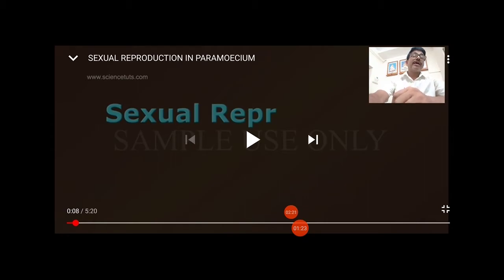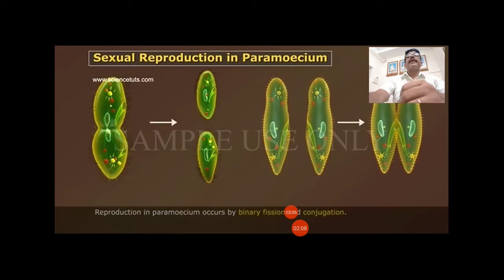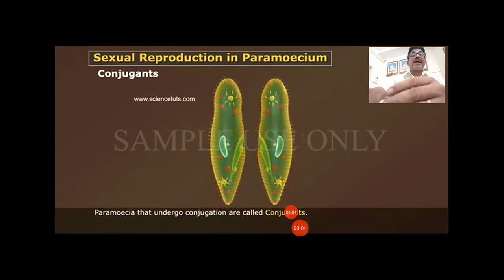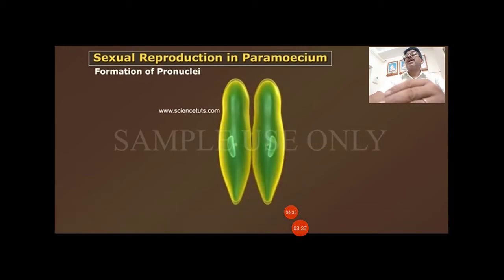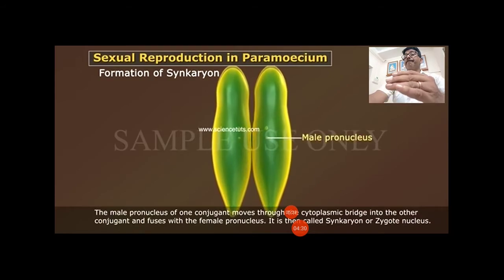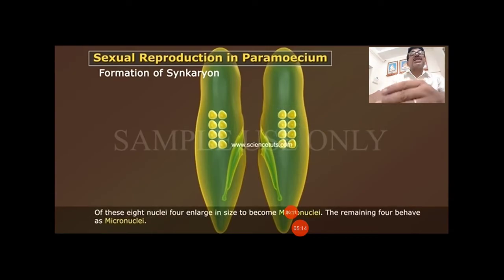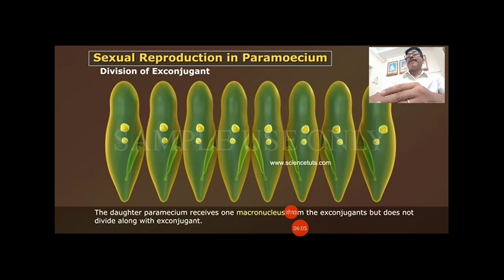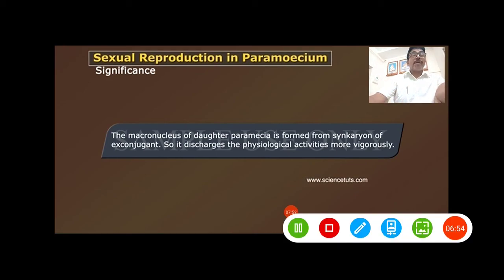Conjugation of Paramoecium in English.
Sexual reproduction of Protests.